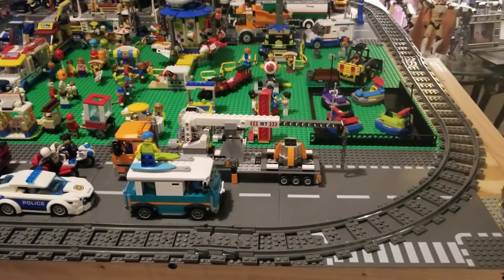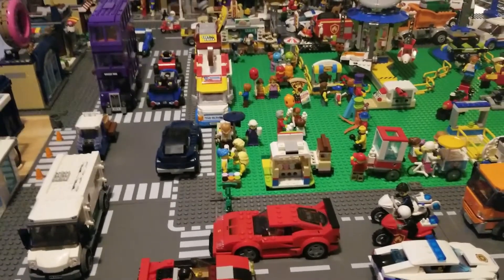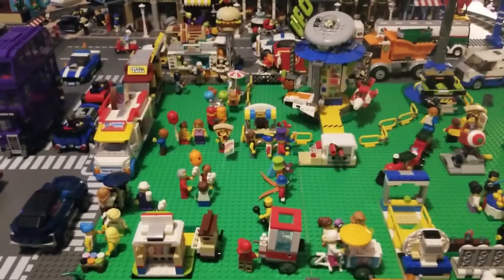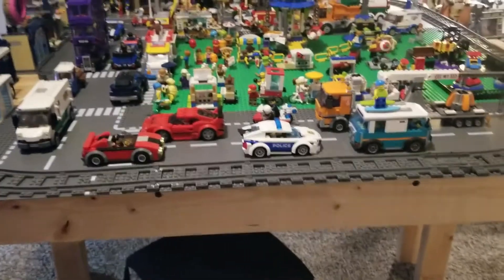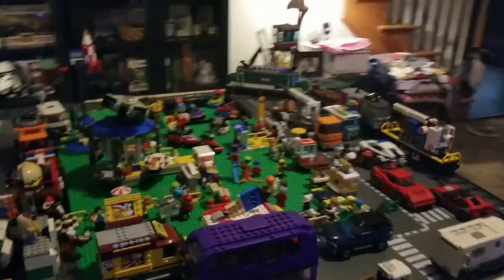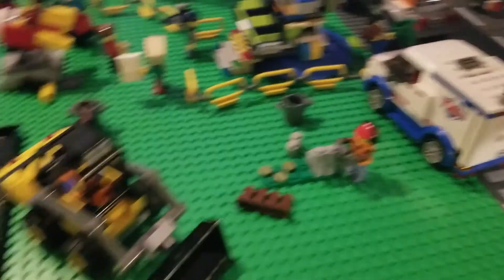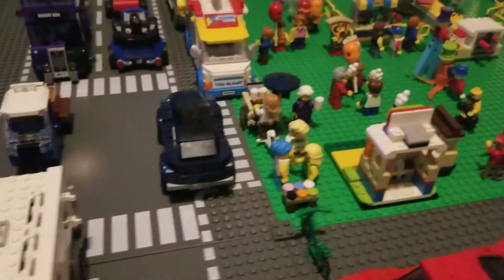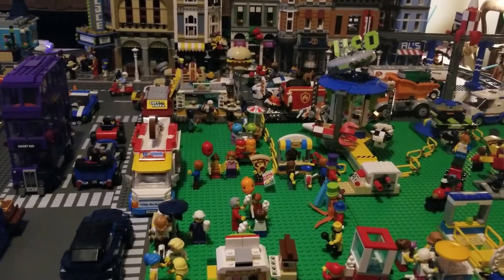Lego City Bricklanta Tour and Walkthrough #1 June 2020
Welcome to our first Lego City Bricklanta Tour where we show off this very early impression of our yet unfinished Lego City project created by my wife and I.